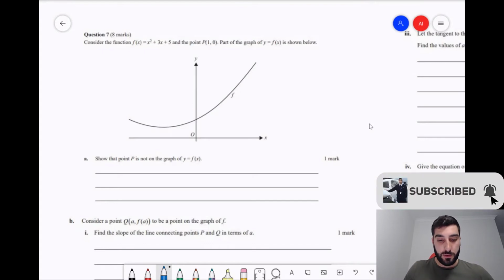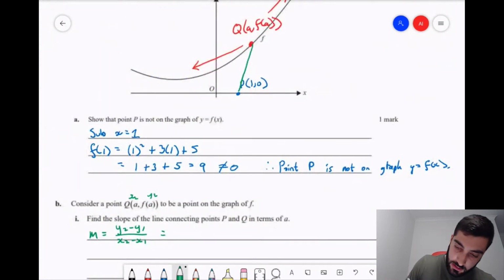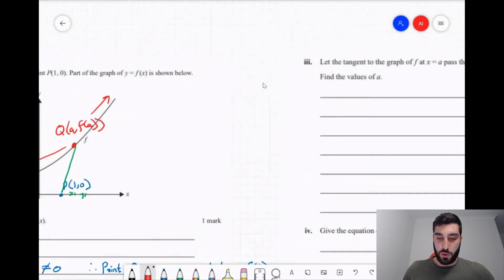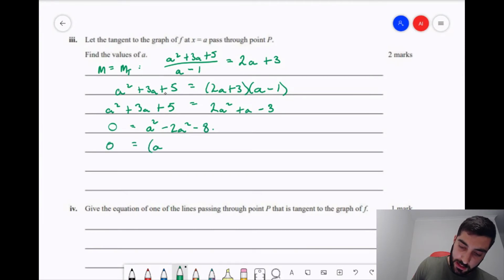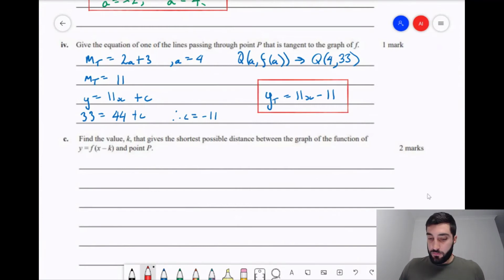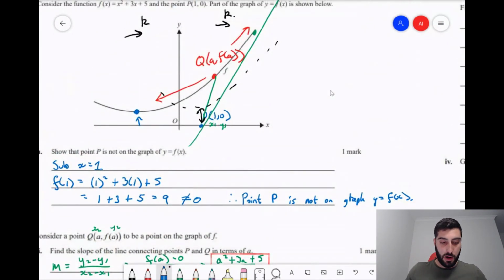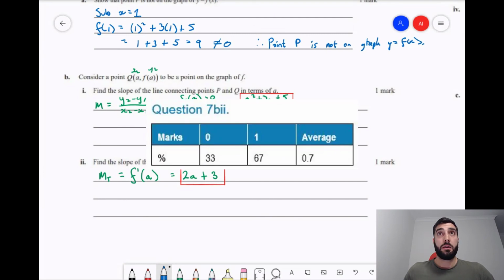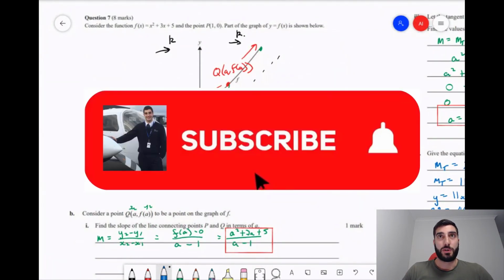2020 VCAA Maths Methods Exam 1 - Question 7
In today's video I go through the most common approach taken to correctly answer Question 7 of the 2020 VCAA Maths Methods (Non-Calc) Exam.

00:00 Intro
00:21 Question 7a
02:19 Question 7b-i
04:15 Question 7b-ii
06:14 Question 7b-iii
10:11 Question 7b-iv
12:42 Question 7c
17:11 Examiners Report
21:43 Outro